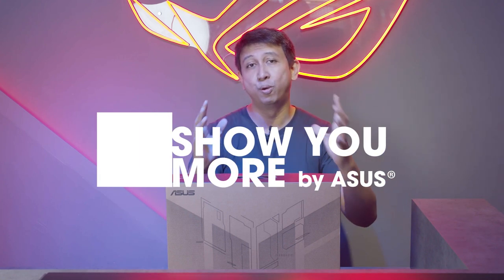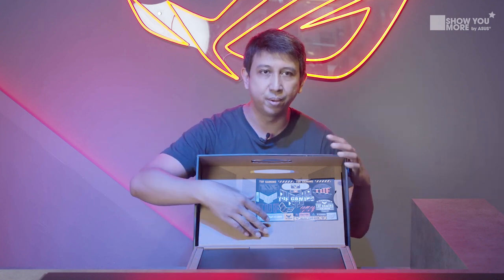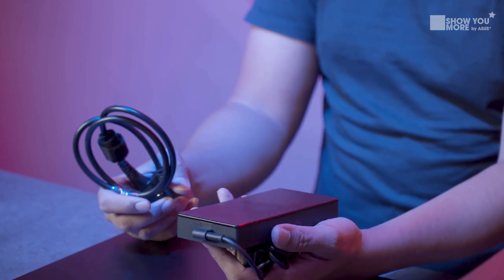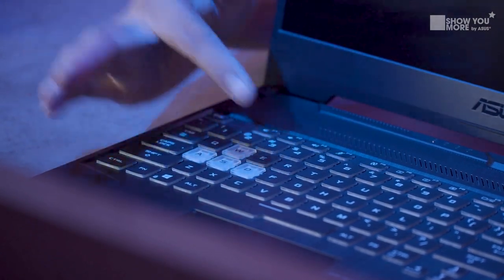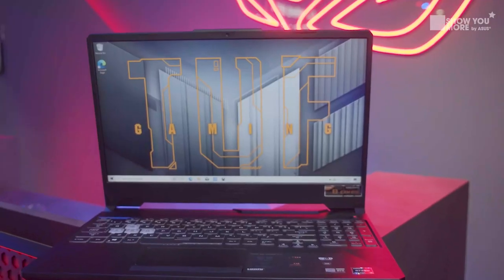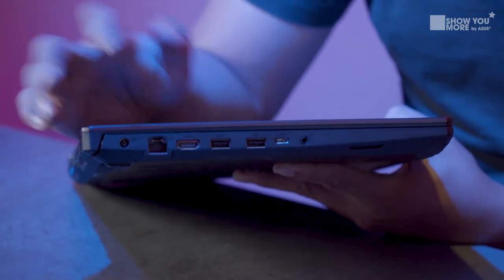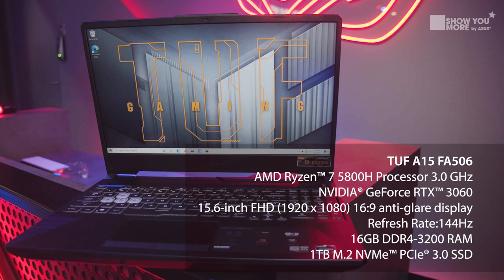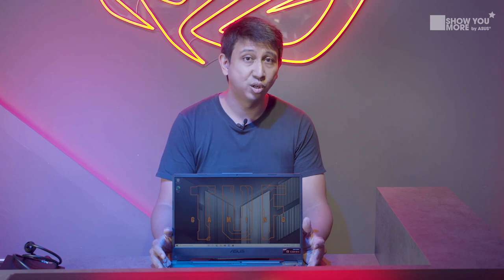Show You More - 2021 ASUS TUF Gaming A15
Geared for serious gaming and real-world durability, the TUF Gaming A15 is a fully-loaded Windows 10 home gaming laptop that can carry you to victory. Powered by the latest AMD® Ryzen™ 7 5800H Processor 3.0 GHz and NVIDIA® GeForce RTX™ 3060, action-packed gameplay is fast, fluid, and fully saturates speedy IPS-level displays up to 144Hz. Even while boasting a smaller and more portable chassis than its predecessors, this gaming laptop also features a larger 90Wh battery for superior battery life. Efficient self-cleaning cooling combines with TUF's signature military-grade durability to make this battle-tested road warrior a reliable ally for gamers on the go.